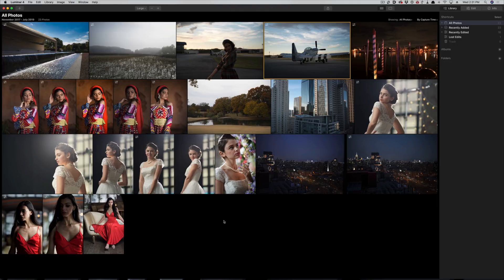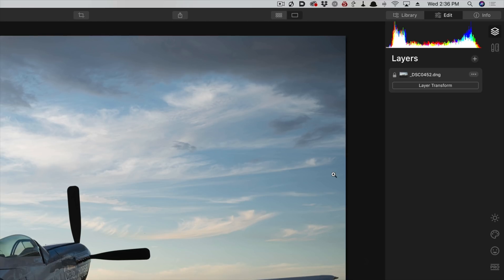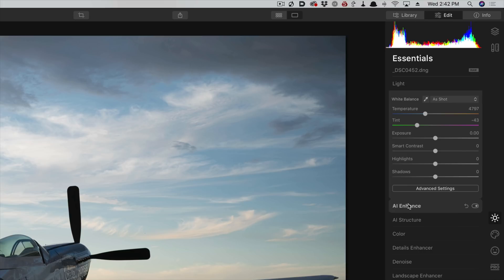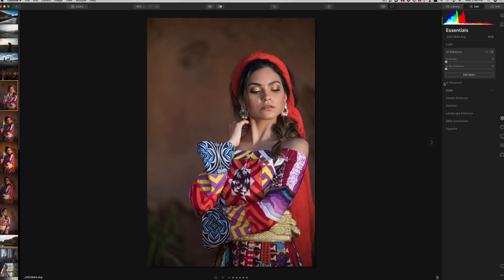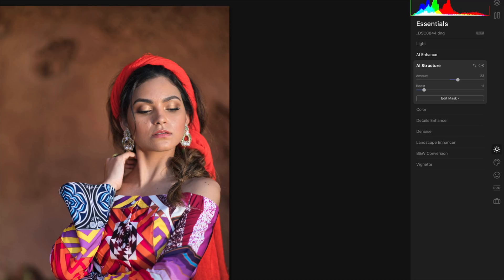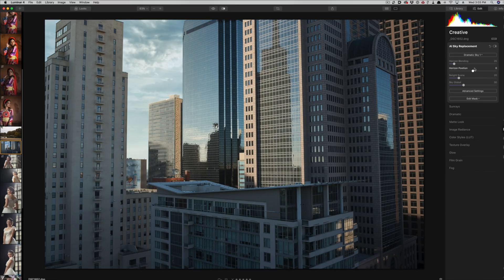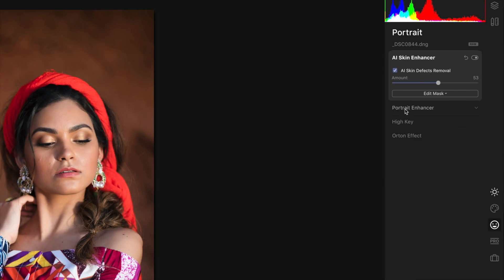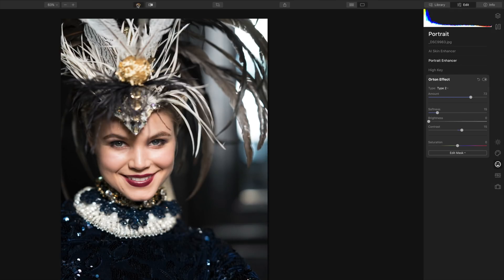Luminar 4 :: AI Will Change The Way YOU Edit Photos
Order the bundle of Luminar 3 and 4 and get $10 with offer code tedforbes at checkout!

Luminar 4 offers a unique alternative in editing software. Skylum's approach is to have more power "under the hood" so you can edit more efficiently. AI technology allows you to use algorithms that are "content aware" so what used to take hours of masking and layering can now be done in a single slider. You can replace skies in an image with 1 click. You can do retouching on skin and faces by moving a few sliders.

Luminar 4 can run as a stand-alone application, or you can launch it as a plugin in Adobe Photoshop or Lightroom. This is an incredible toolset to work with and has the flexibility to work in your existing workflow.

Ted Forbes
The Art of Photography
2830 S. Hulen, Studio 133